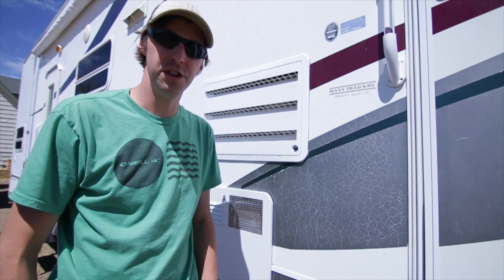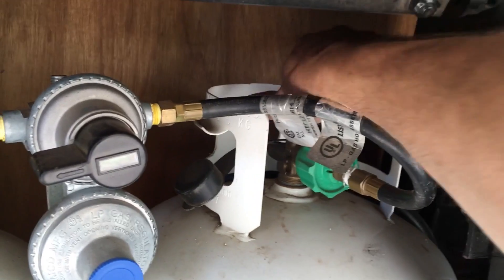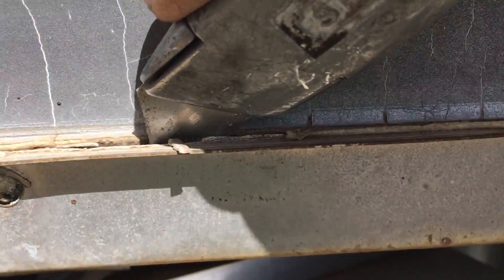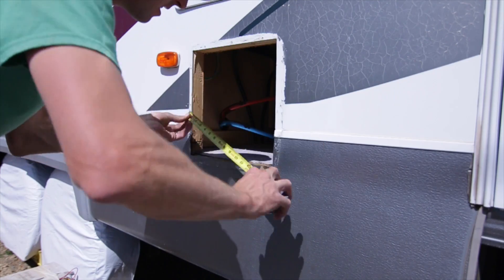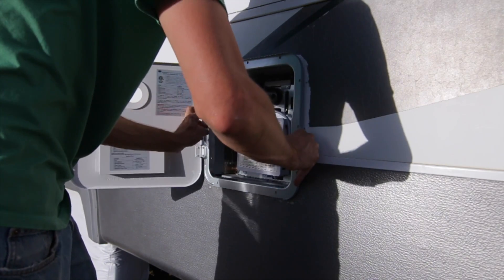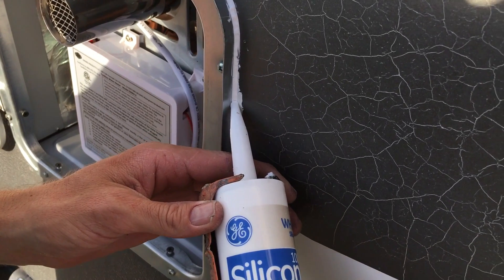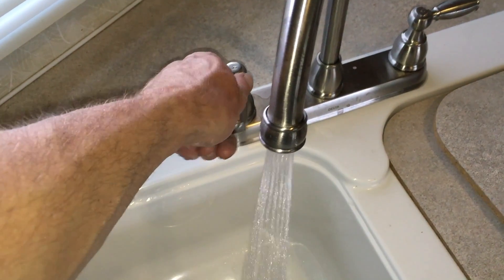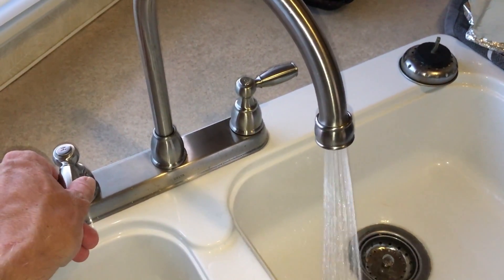RV Tankless Water Heater Easy Install and Review!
We show you the simple and safe way to install a Girard On-Demand RV water heater. (Girard GSWH-2).  We remove our 6 gallon Suburban  Water heater and in its place install the new one. This tankless water heater has full control of flow and temp.  We tell you every thing of how to install it to how to use it and adjust settings with our own recommended settings. The Suburban Water heater is much like Atwood Water Heater